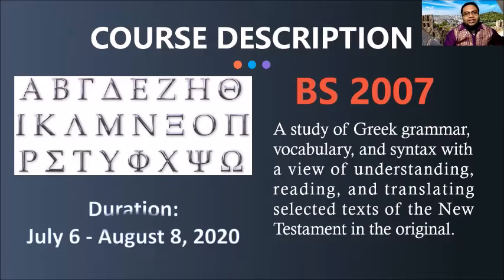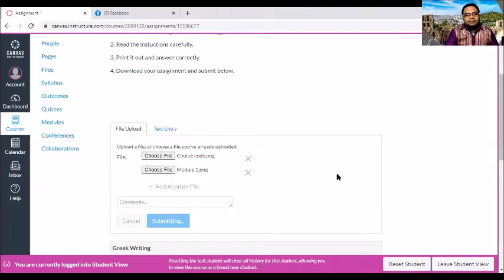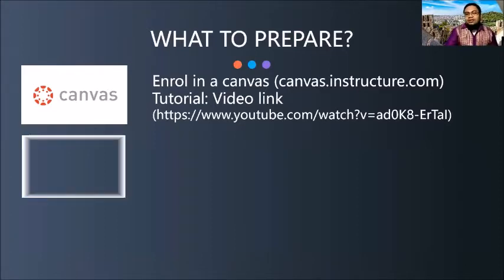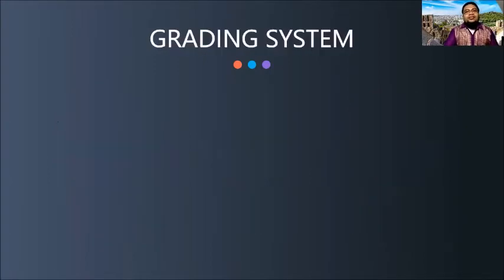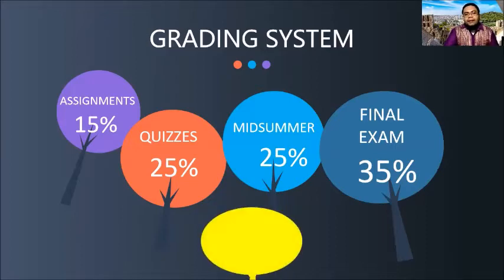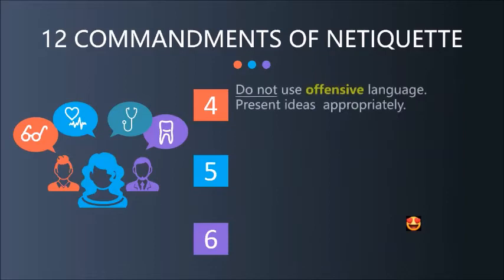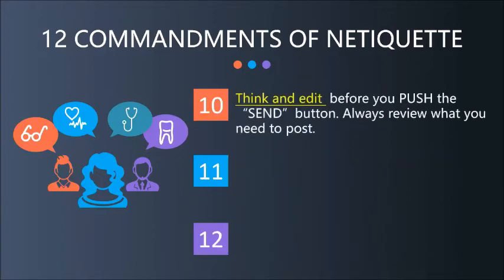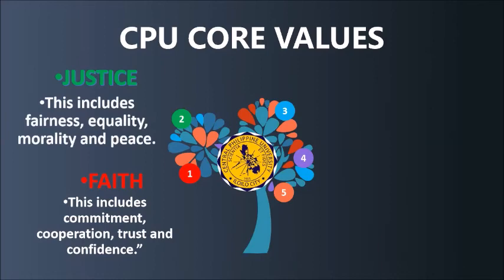Greek 101 Course Introduction / Netiquette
Are you excited to learn Greek!
Be oriented of our course requirements and details.
Learn the 12 commandments of netiquette.